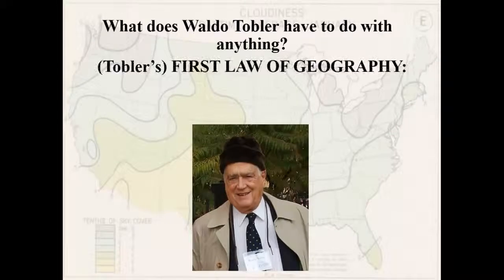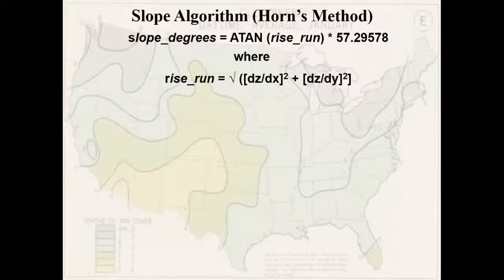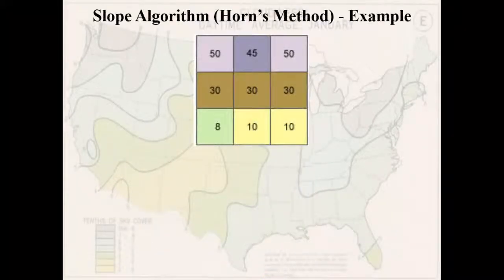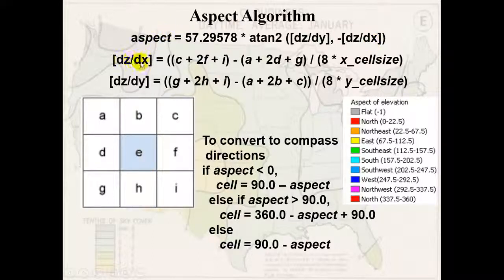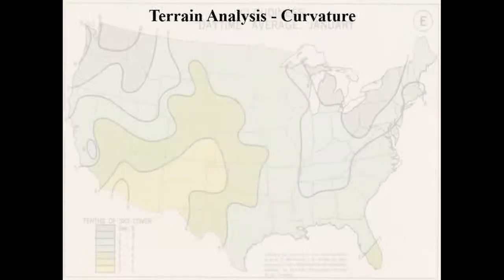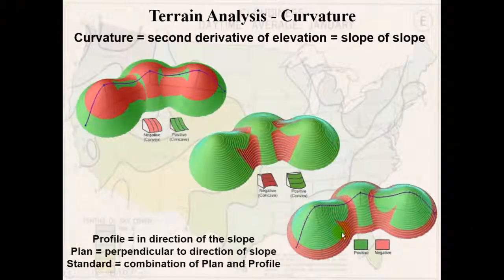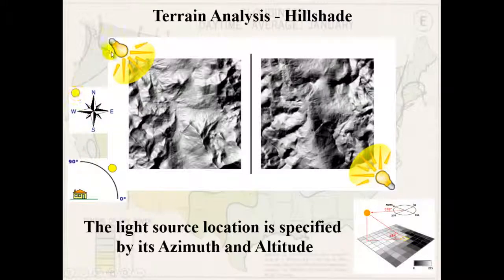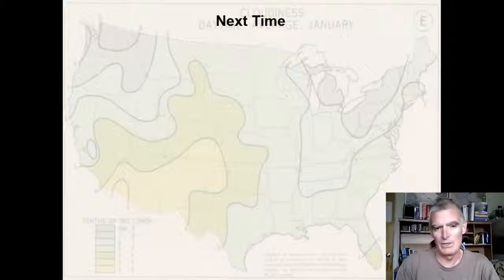Geog 385 Module 7 Video 8